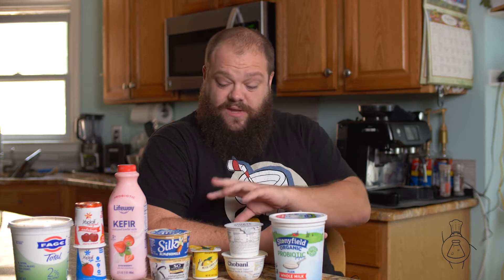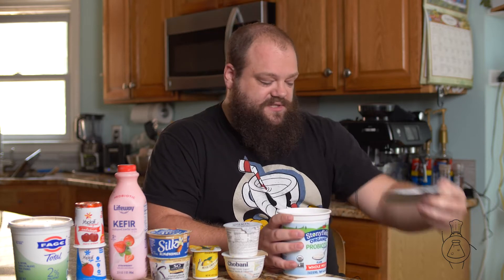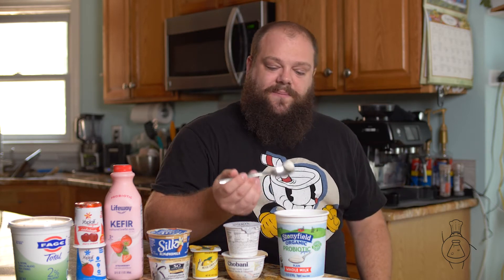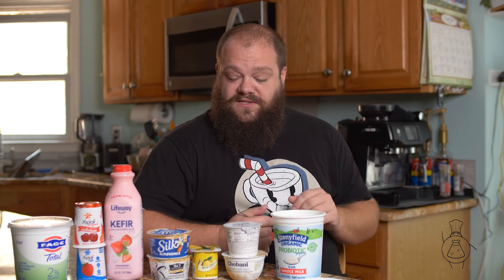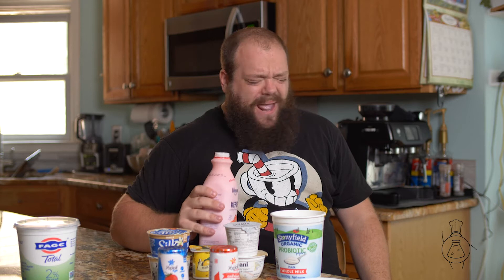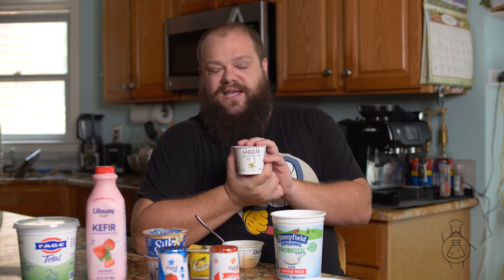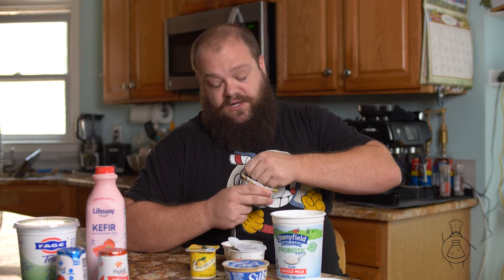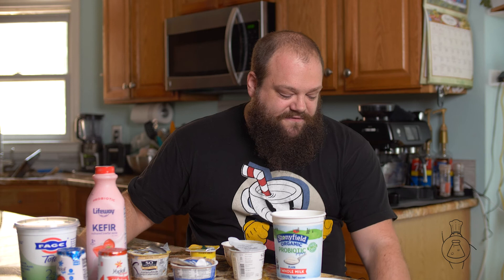What's the deal with yogurt? - Ingredient Deep Dive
Amateur Pro Home Chef Nathanael Levinson takes a look at all the different kinds of yogurt and does a mini taste testing.